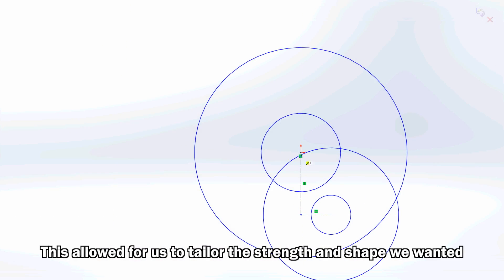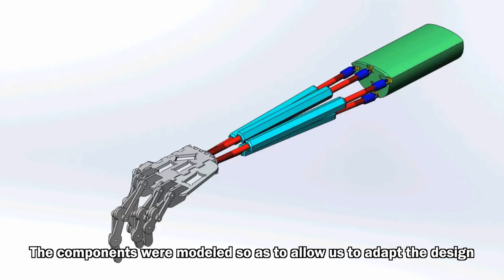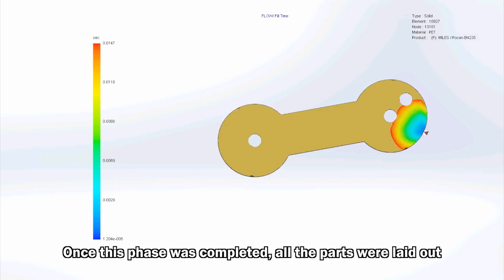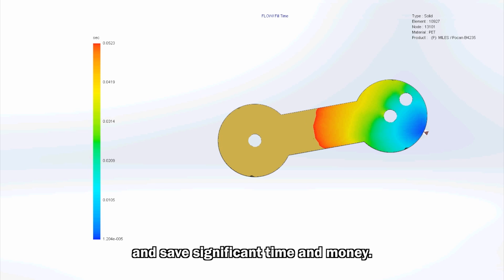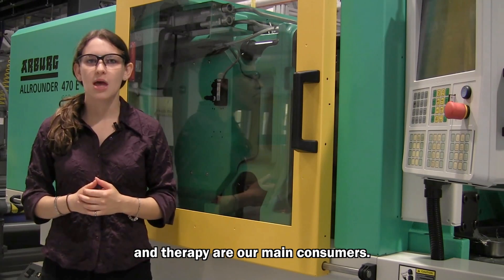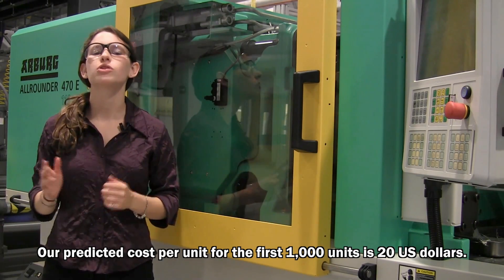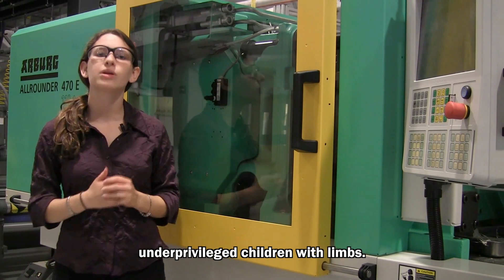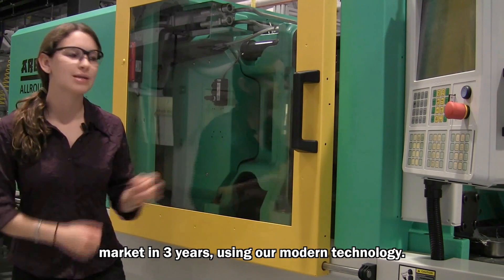Nonspec Introduction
A short promo which describes Nonspecs new and mass producible prosthetic limb.